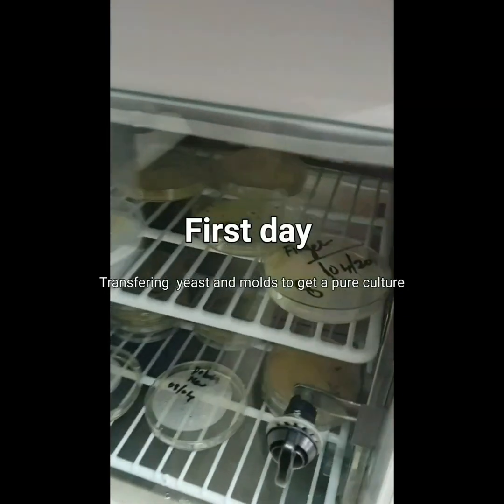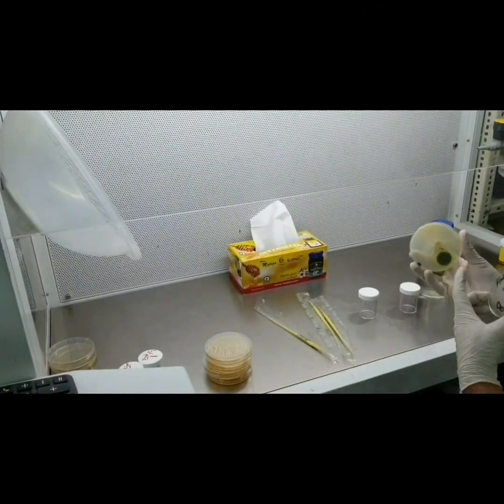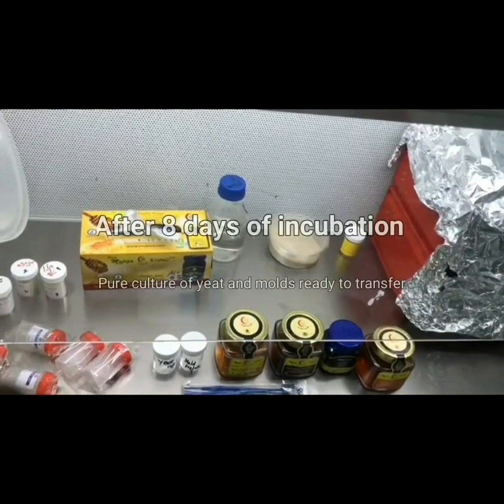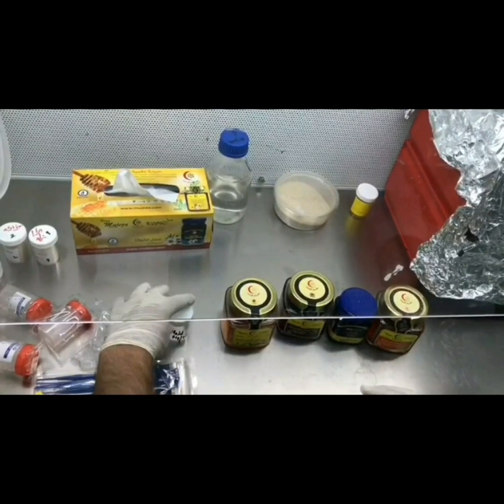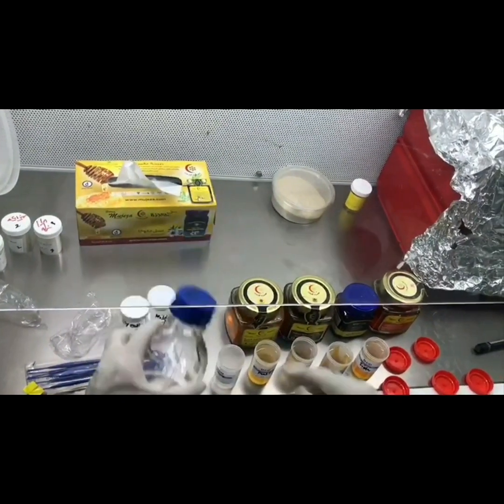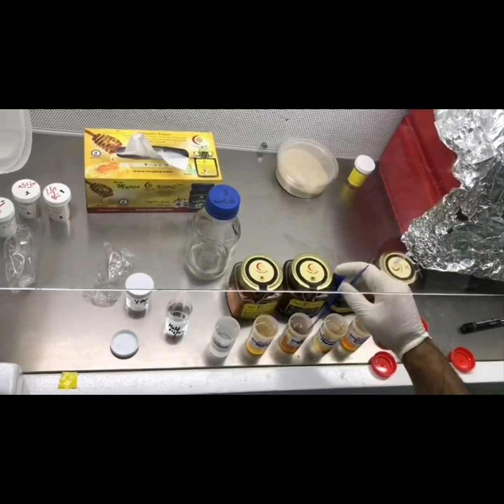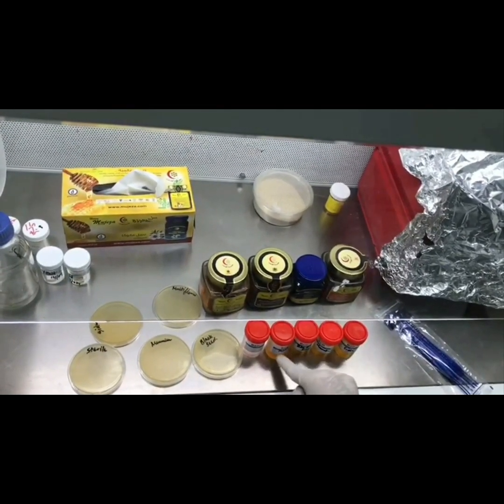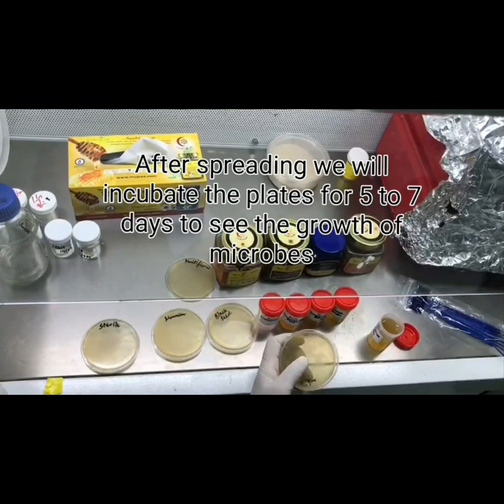Effectiveness of sider , Manuka, and black cumin honey in killing microbes. Please subscribe channel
15 days experiment done in Mujeza lab to see the effectiveness of honey in killing different microbes like yeast and molds.